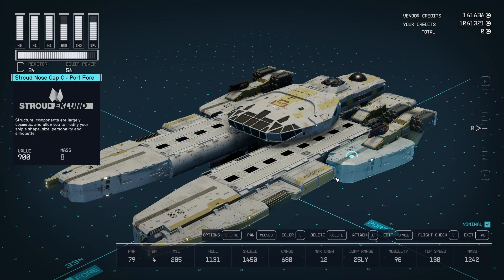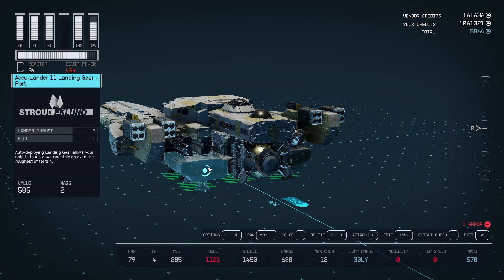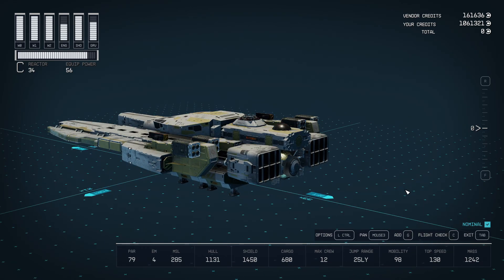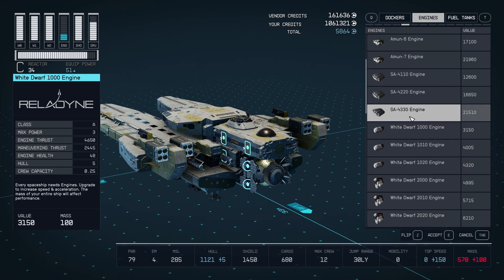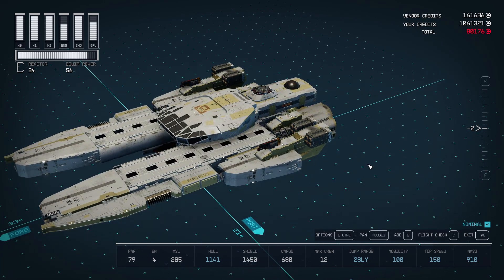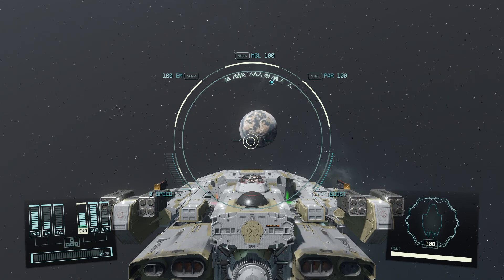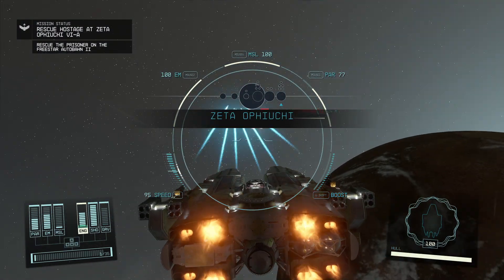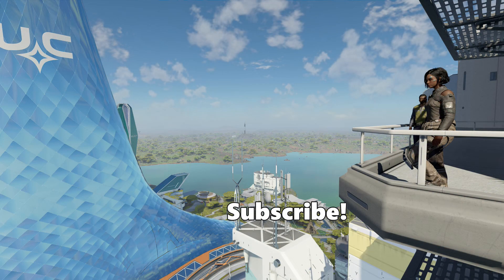How Engines Work In Starfield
Thrust, Mobility, Engine Power.
Nothing works how physics intended in Starfield, so I decided to make sense of it all.